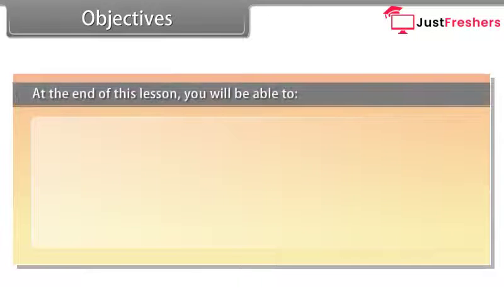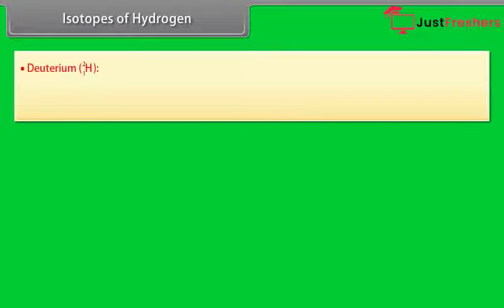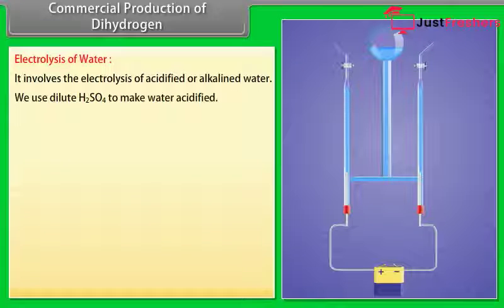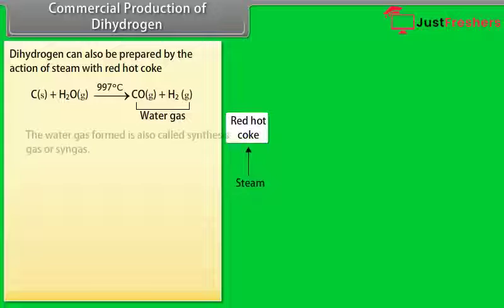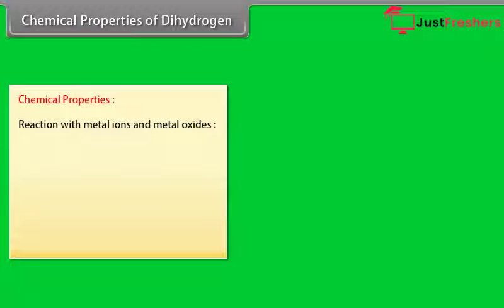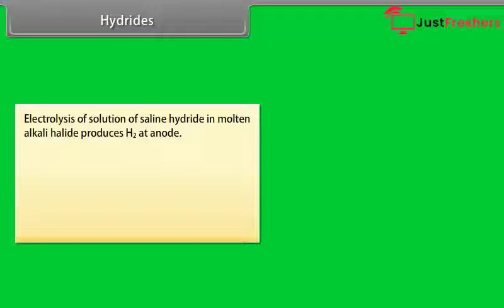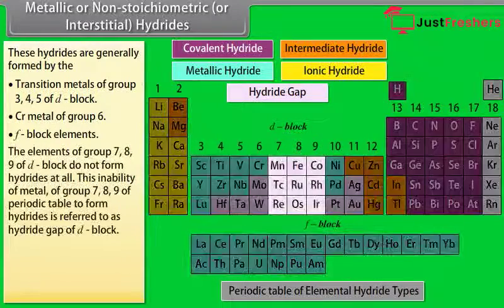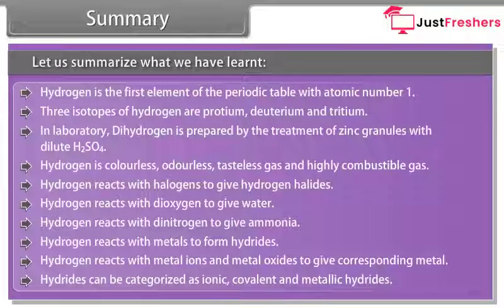Class 11 - Chemistry - Hydrogen - l